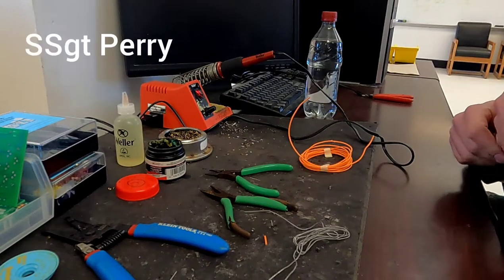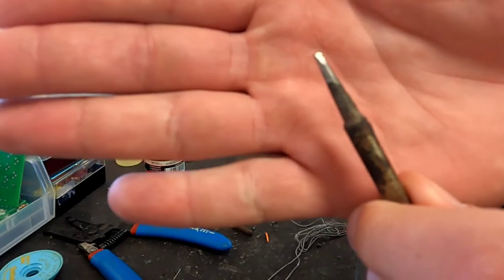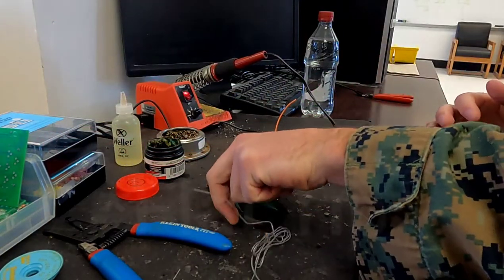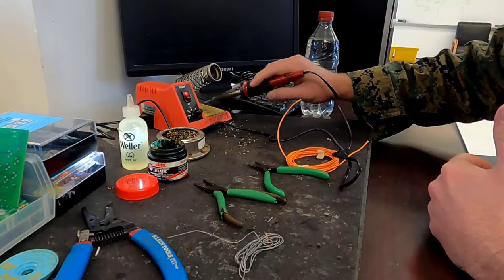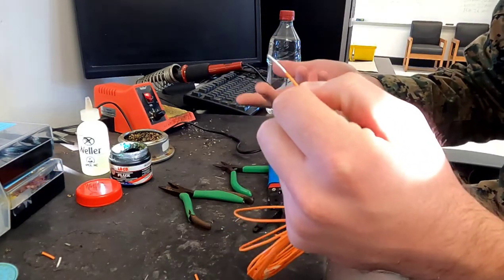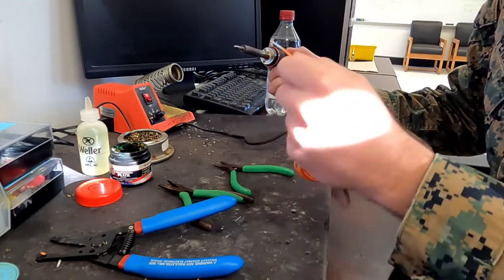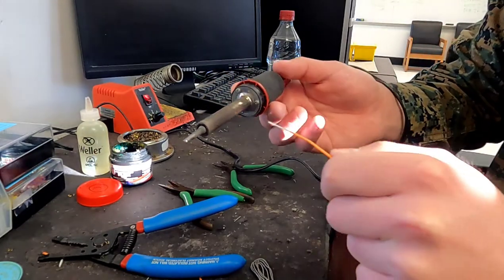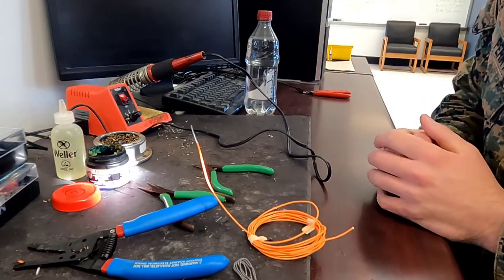Introduction to Soldering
Introduction to tools and tinning wire